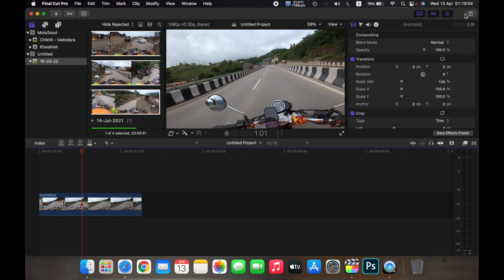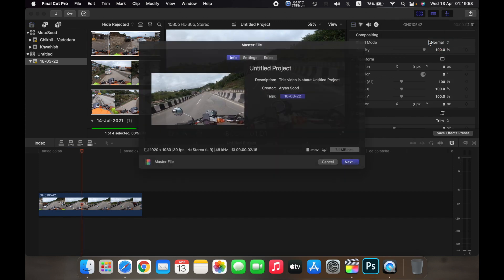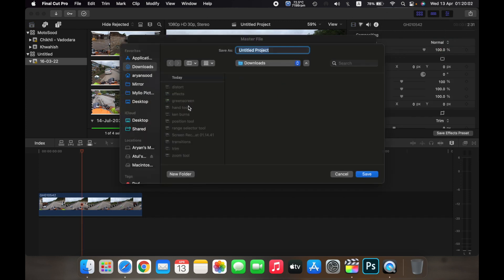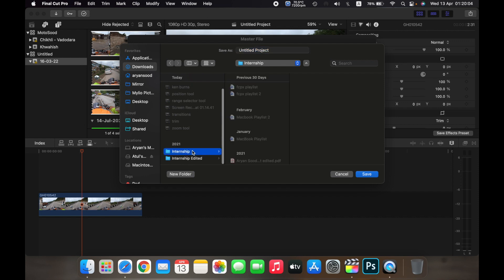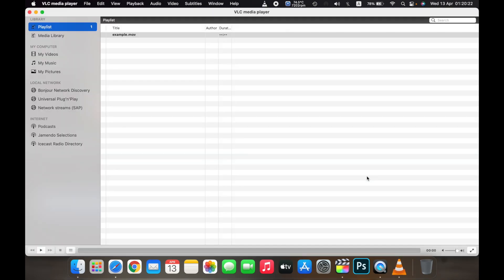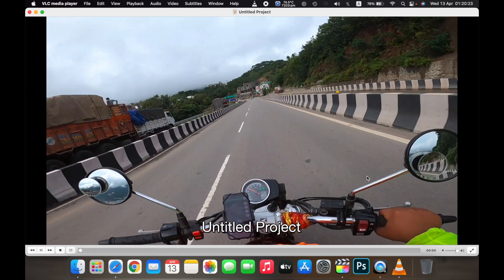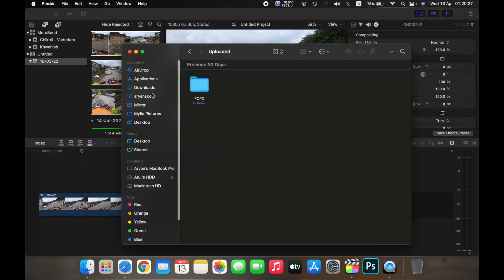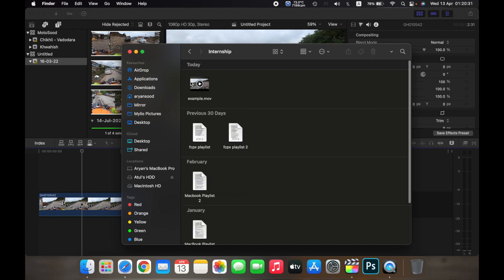How To Export A File on Final Cut Pro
In this video you will learn How To Export A File on Final Cut Pro